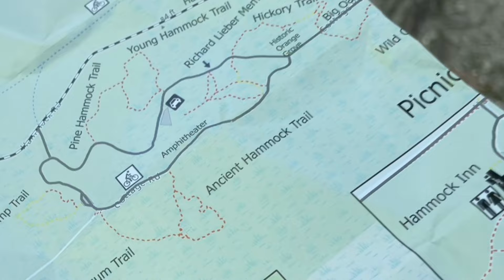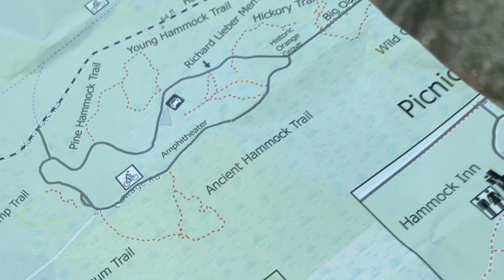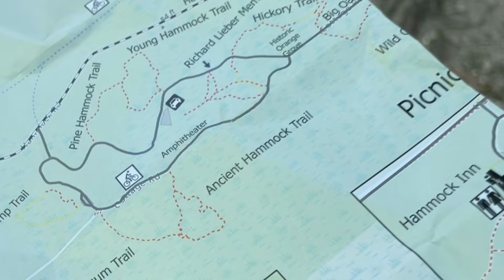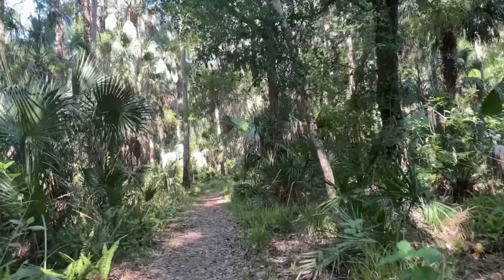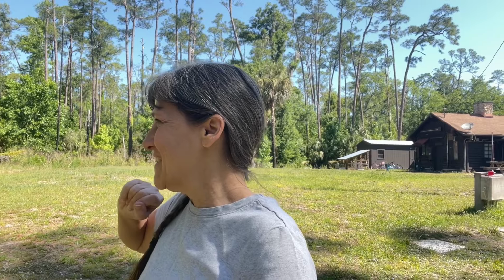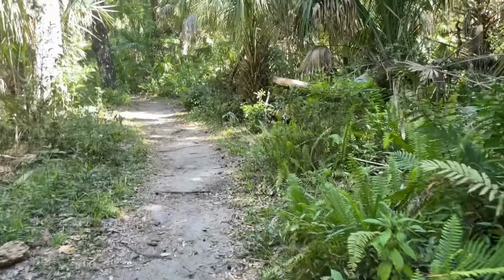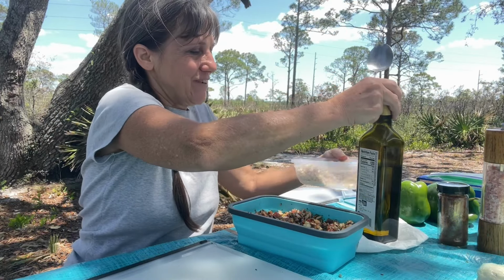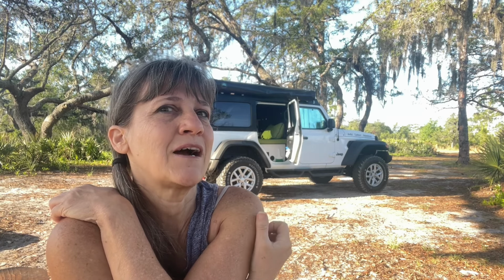Highlands Hammock SP | Primitive Camping in the Wilderness Loop | Hiking Trails | Campfire Cooking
Highlands Hammock State Park. Wildlife. Awesome hiking trails. I think I have the best campsite! Wilderness loop. Vegan campfire cooking.

Items Used in my Jeep Camper Build:
OVS Nomadic LT 270 Awning & Wall 1 & 2 & Mounting Brackets Passenger Side 19589907
BougeRV Yuma 100W Compact CIGS flexible Solar Panel
ECORELAX Gooseneck Electric Kettle
Sea to Summit X-Pot 2.8L
OSBA Mini Rice Cooker, 1L
OEDRO Running Boards Compatible with 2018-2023 Jeep Wrangler JL 4 Door
Siless 80 Mil 36 sqft sound Deadening Mat
Heavy Duty Drawer slides
Fuse Block
RISTOW RV LED Interior Lights
Exterior Lights
Sink drain
Fresh water fill Hatch
Accumulator tank
Water pump
7 gallon water tank
TeraFlex Wheel Offset Adapter Kit
Staun Tire Deflators